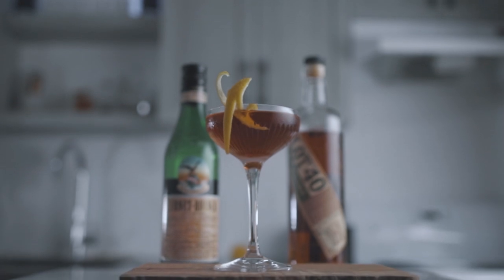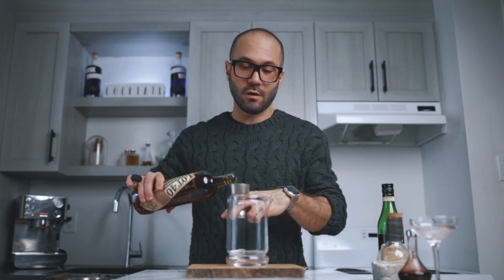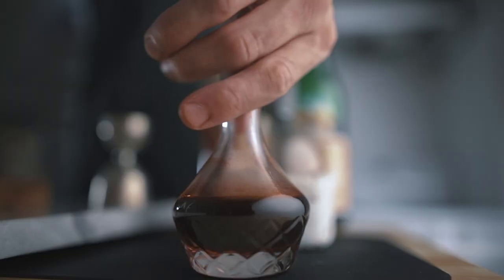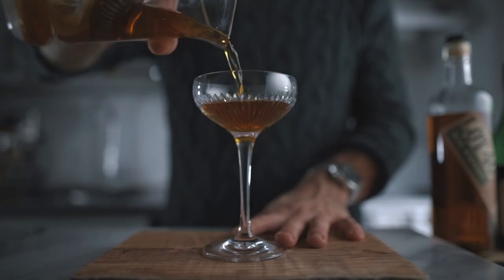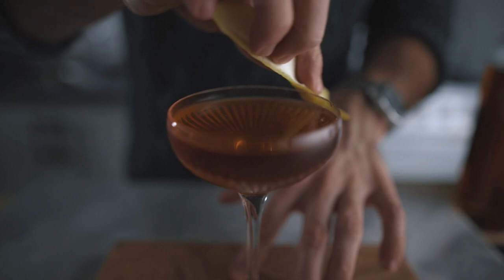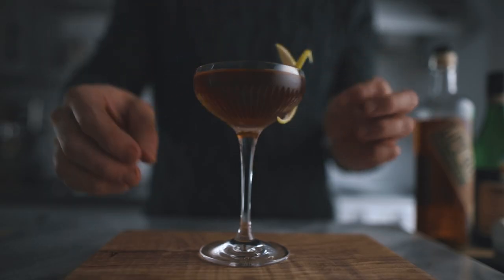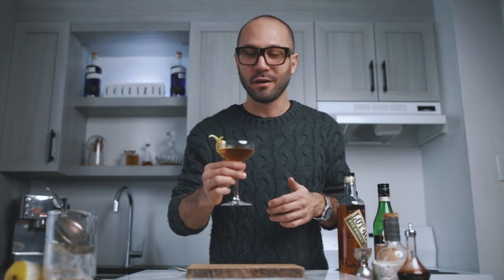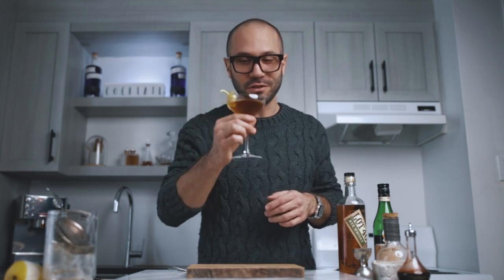How to make a TORONTO cocktail - Classic Toronto cocktail recipe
Learn how to make a Toronto cocktail, this newer cousin of the Old Fashioned. This classic cocktail is perfect for those who like Old Fashioned cocktails but find them slightly sweet.

The Toronto cocktail recipe

2 oz Rye Whiskey
0,25 oz Fernet Branca
5 ml Simple syrup
2 Dashes Angostura bitters

Stir everything over ice in a mixing glass and strain in cocktail coupe. Express lemon zest and garnish

Learn how to make whiskey cocktails at homeor any other kinds of cocktails on this channel every friday.